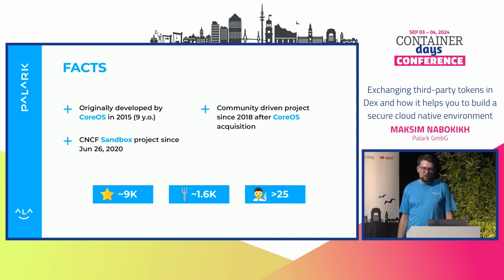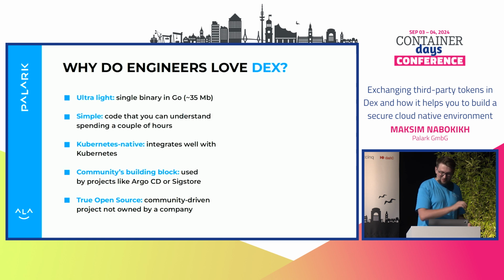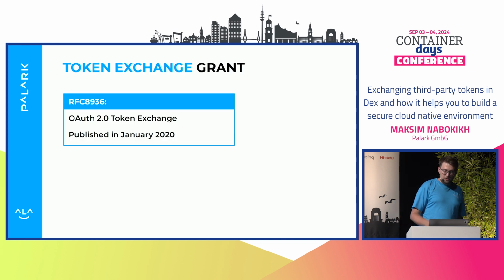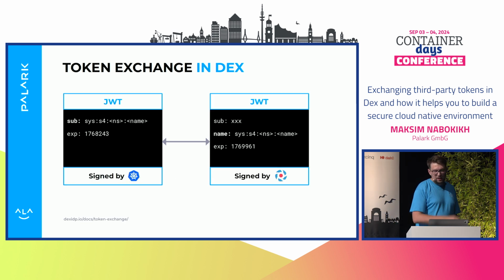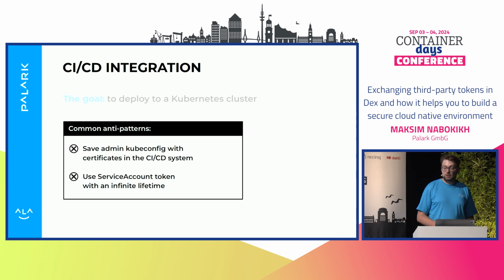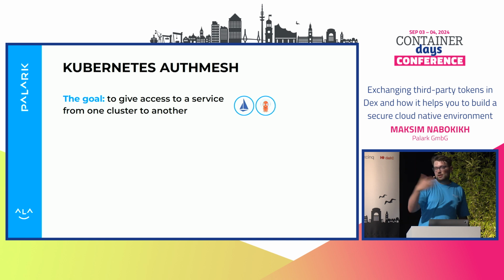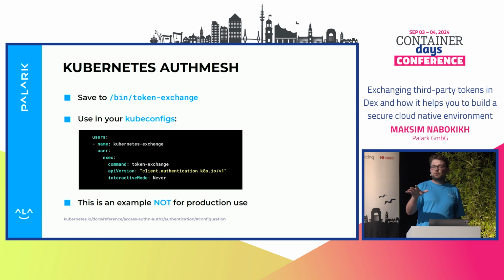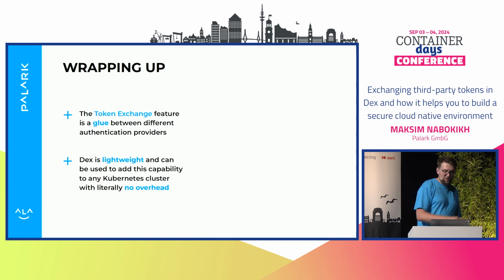Exchanging third-party tokens in Dex and how it helps you to build a secure cloud native environment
Dex is a CNCF Sandbox project implementing an OIDC identity and OAuth 2.0 provider that is often used in Kubernetes-based environments.

A well-known issue with authentication using OIDC occurs when you need it on a CLI-only machine. For example, it affects you if you’re using Dex as the identity provider for your Kubernetes or CI system — e.g., you want to exchange the tokens from CI or Kubernetes ServiceAccount with Dex to authenticate in a simple and secure manner. Since this authentication requires performing a redirect, which is challenging in a browserless environment, you need another approach to make it happen.

About the speaker:
Maksim Nabokikh, a software engineer with over eight years of experience, currently serves as the architect and tech lead for the Deckhouse Kubernetes Platform since December 2020. He also maintains Dex a CNCF Sandbox project, since April 2021. In 2022, he joined the Kubernetes organization as a member and contributor, including work on alpha features for Kubernetes sig-auth.